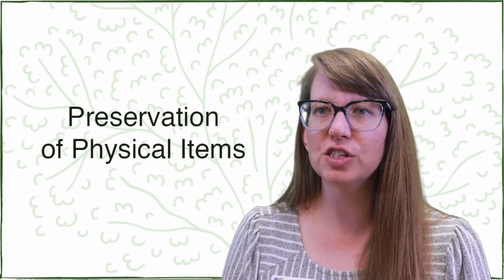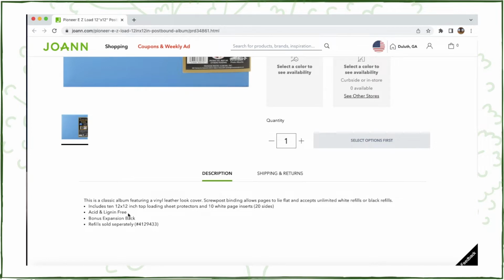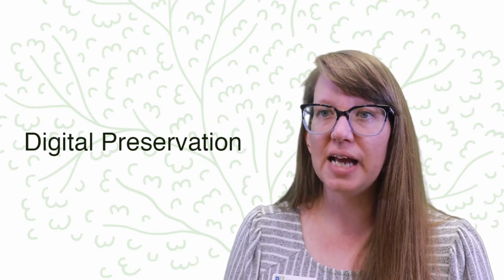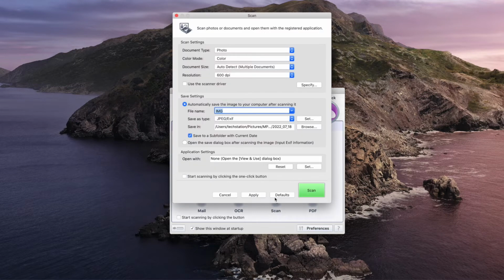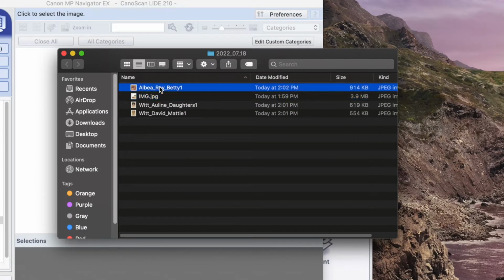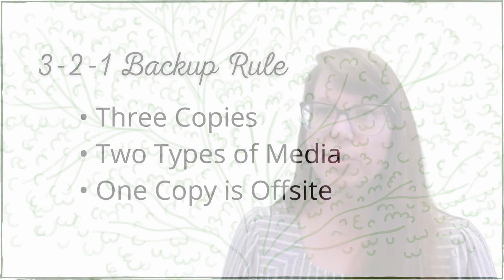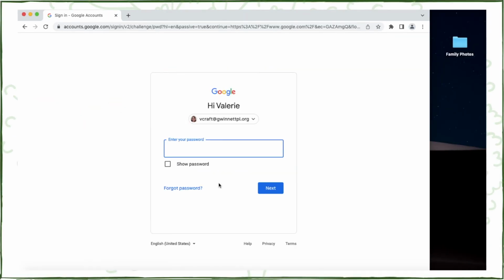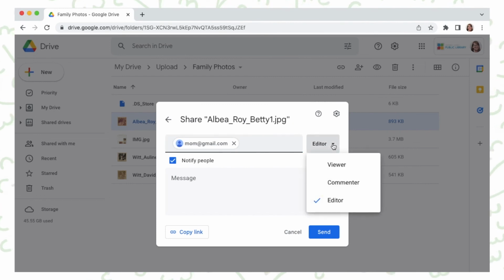Vital Records - Monthly Genealogy Tip Series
Find out about a different genealogy resource or research tip each month.